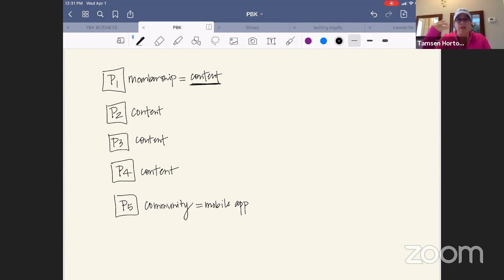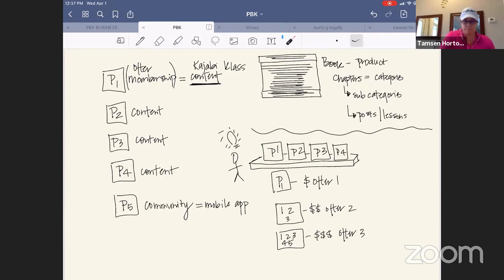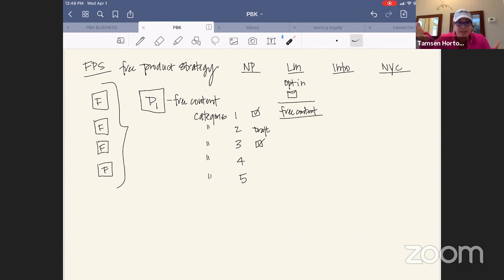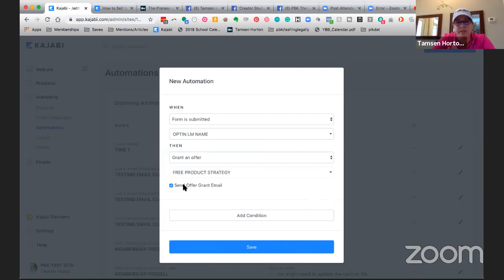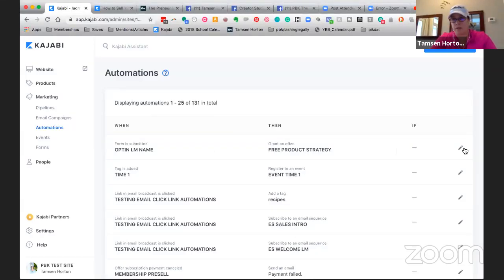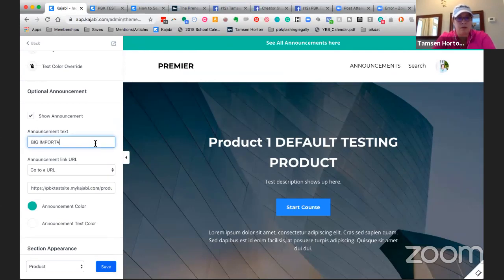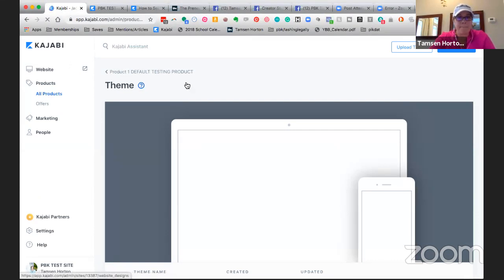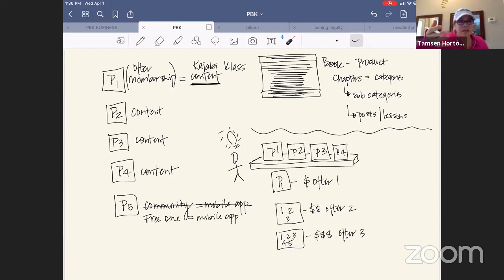Kajabi Tutorial: Offers, Products, & Sales Pages How They All Fit Together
Lego, little people, and baggies are the simplest and most entertaining way to learn these foundational pieces of Kajabi and how they seamlessly fit together - you'll never forget it!

To become a part of the PBKammunity and join us for many of these discussions